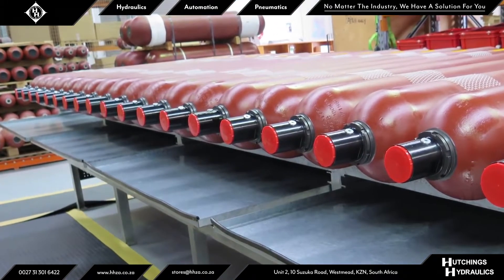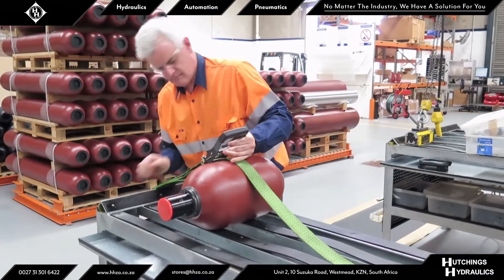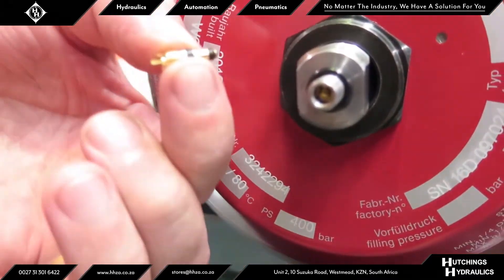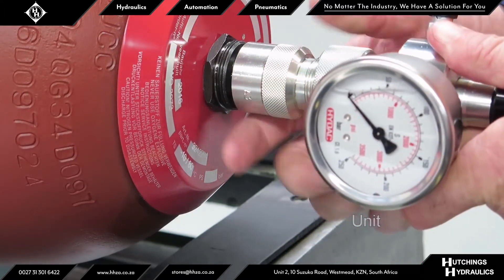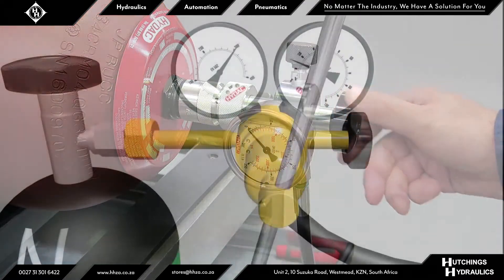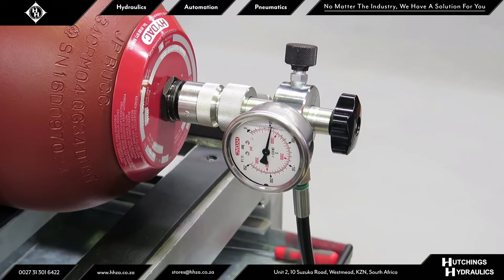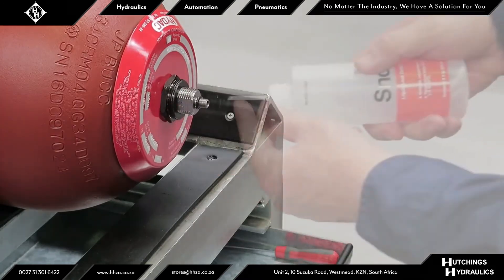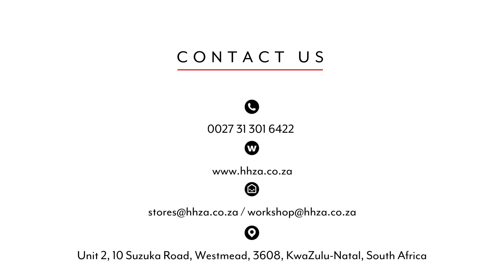How to Charge HYDAC Hydro-Pneumatic Bladder Accumulator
Hutchings Hydraulics features how to change a hydro-pneumatic bladder accumulator.